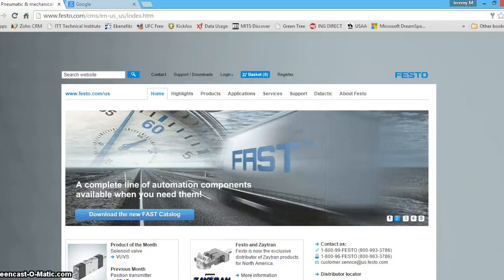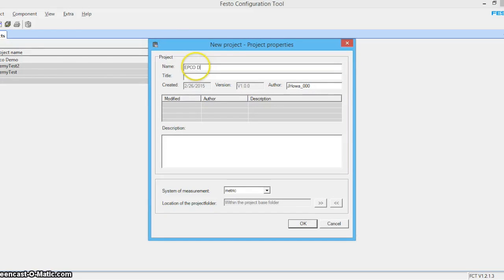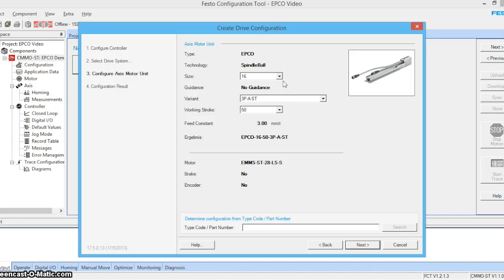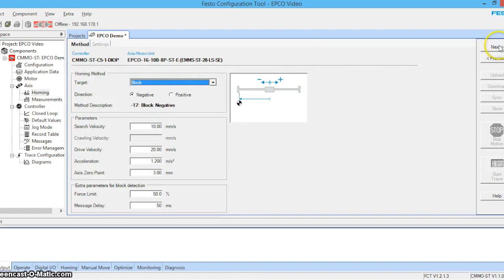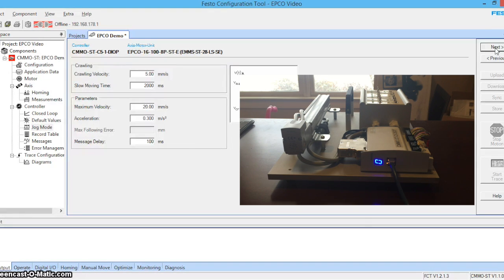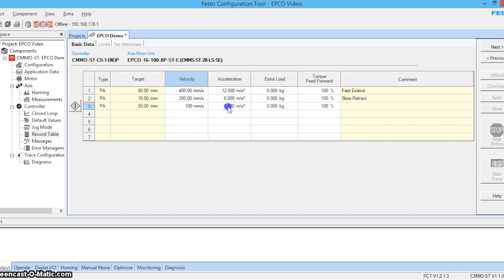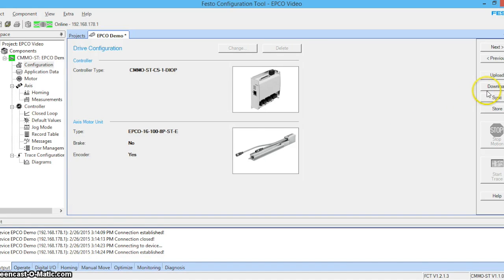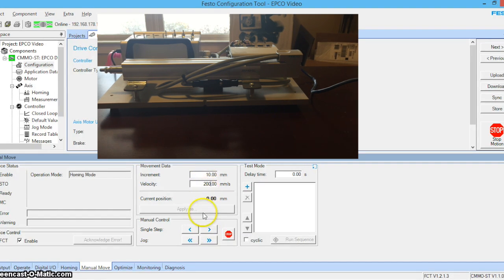Festo FCT and EPCO Demo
This video is about Festo FCT and EPCO.  Festo Configuration Tool also known as FCT allows you to configure and program all of there electrical platforms.  In this video I demo the use of FCT and the Festo EPCO electric actuator using the CMMO-ST 3 amp drive.